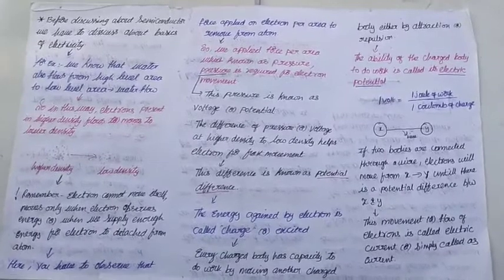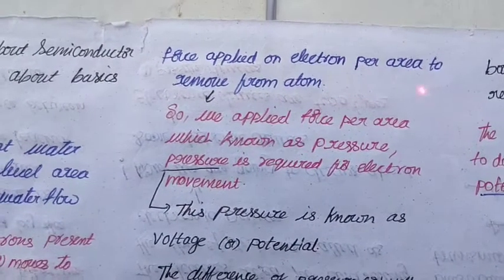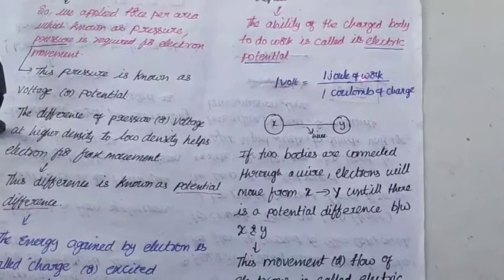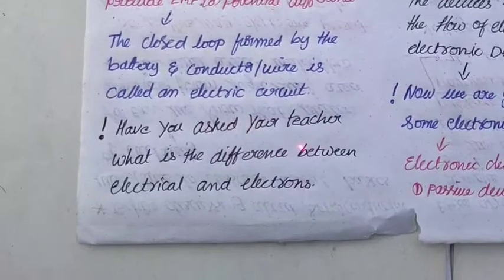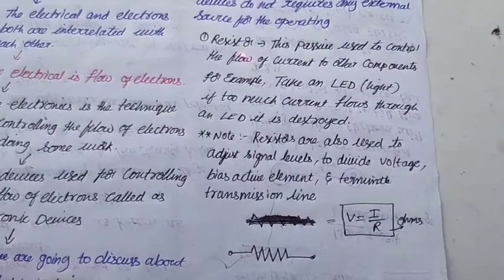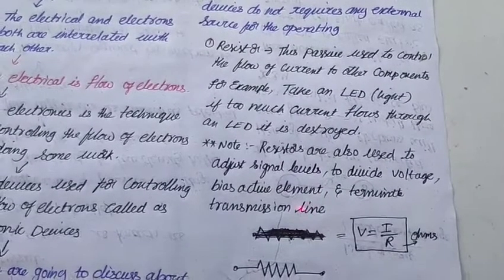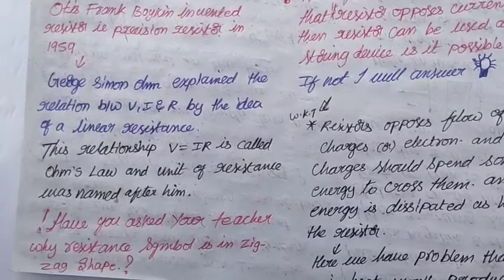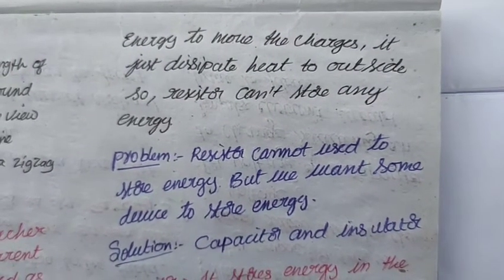Electronic Devices & Circuits Part 2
Electronic Devices & Circuits
Note : Images and musics used in this video thumbnail belongs to respected owners not mine.Thanks to them.
ABOUT : Satish leo studies channel is a edu YouTube channel where you will find New video about engineering in easy way post every day.